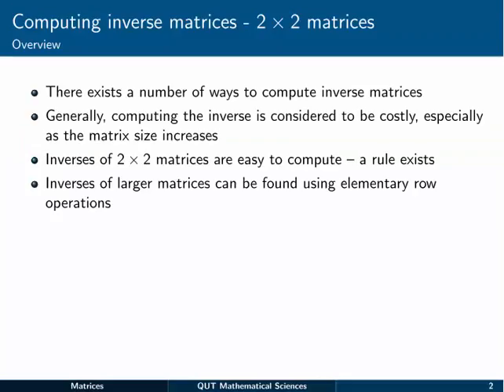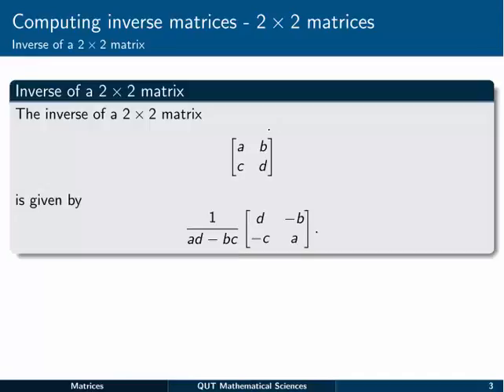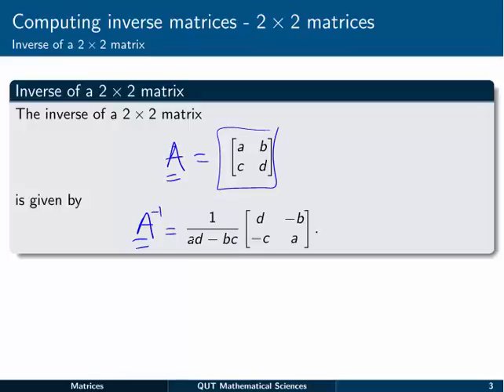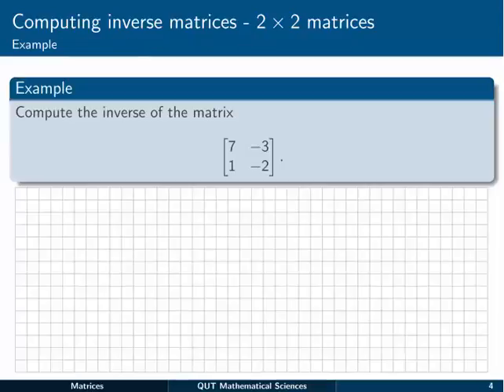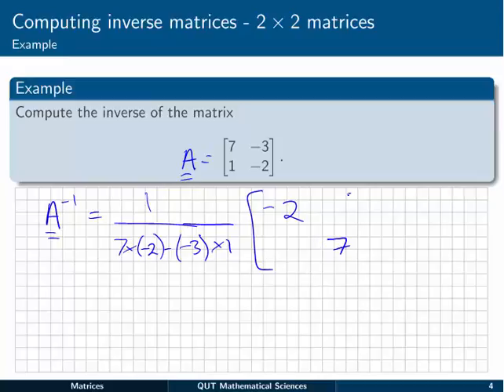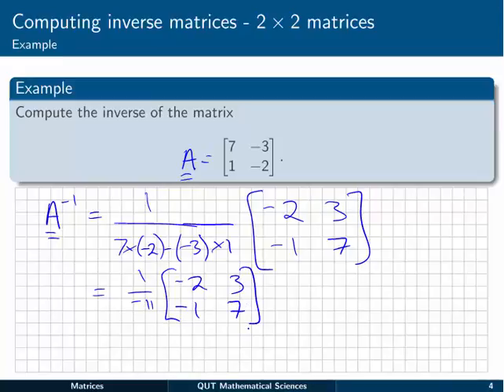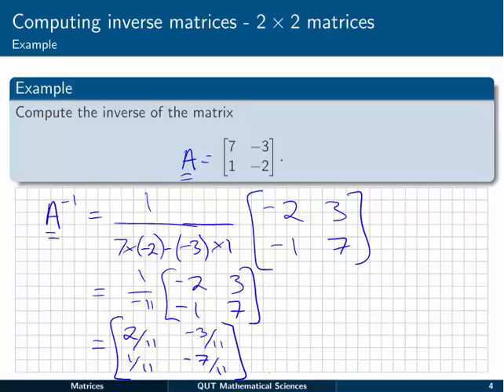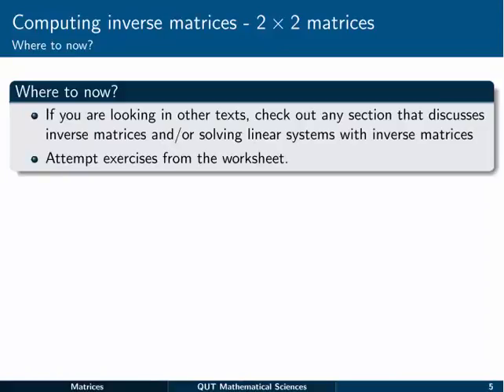Matrices: 10 Inverse matrices 2 x 2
This video shows how to find the inverse of a 2x2 matrix.